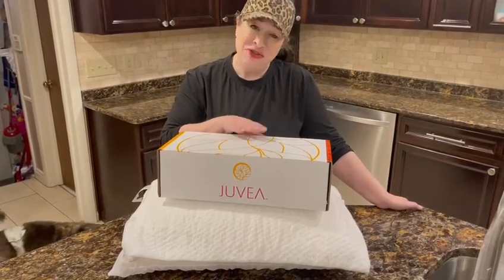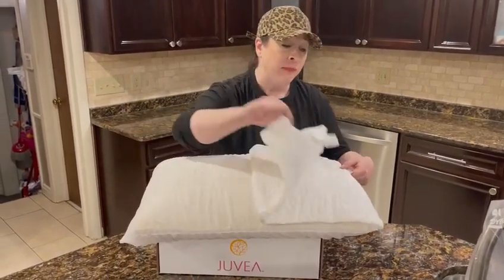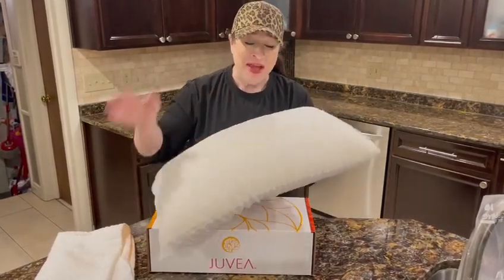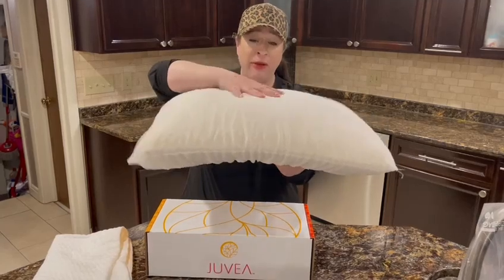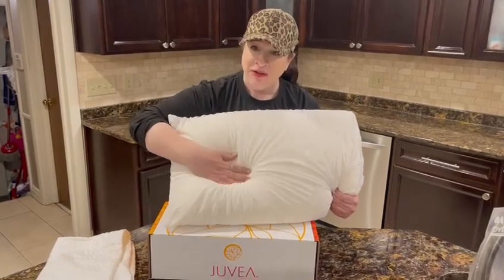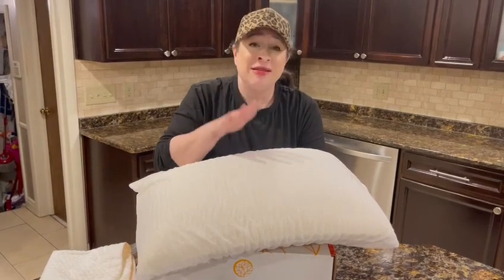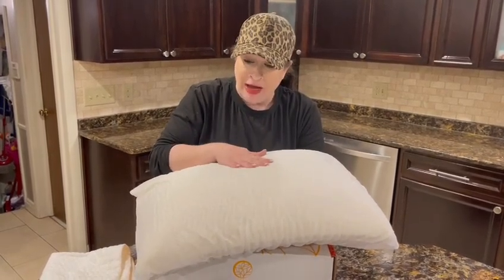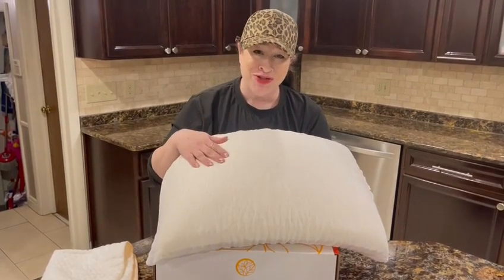Review of Juvea Latex High-Profile Bed Pillow for Sleeping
JUVEA Elevate w/Tencel Cover - 100% Natural Talalay Latex High-Profile Bed Pillow for Sleeping. Breathable, Pressure Relief, Durable. Oeko-TEX & FSC ® Certified